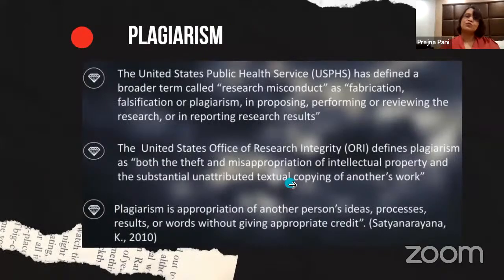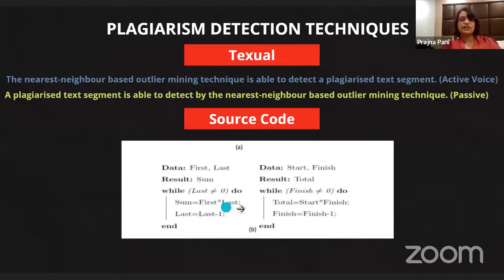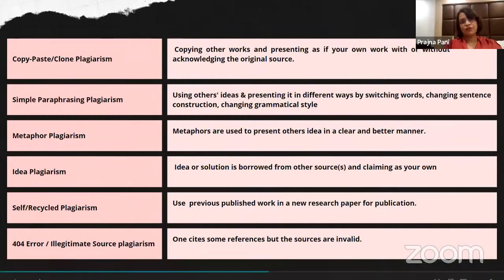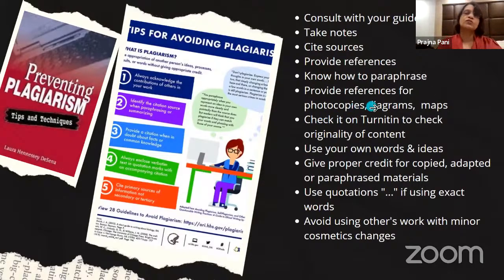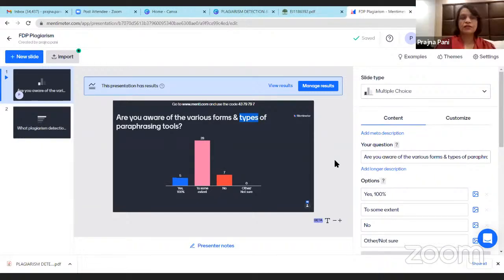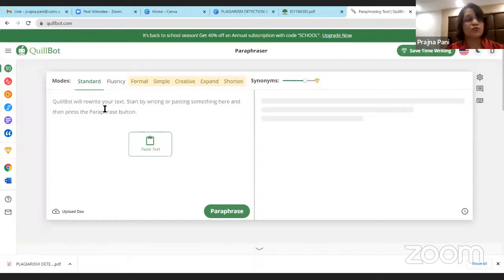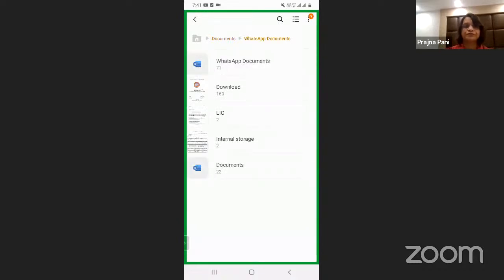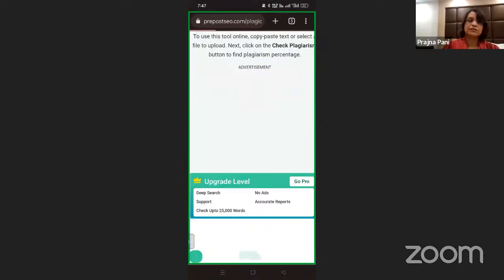Eight-Day Online FDP on Research, Publication and Patent in Humanities and Sciences SRMIST Ramapuram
Eight Day Online Faculty Development Program on Research, Publication and Patent in Humanities and Sciences
Date 22nd to 30th  August 2022